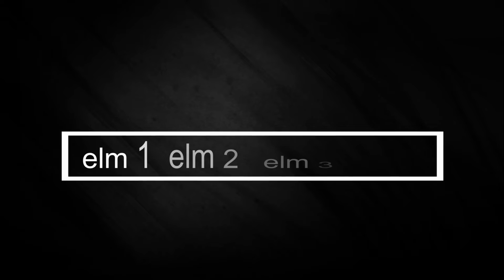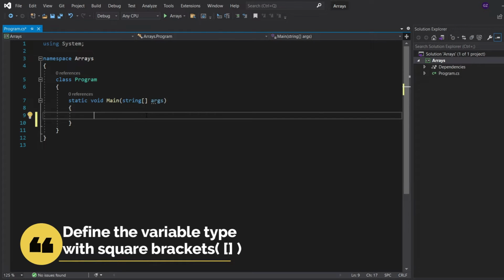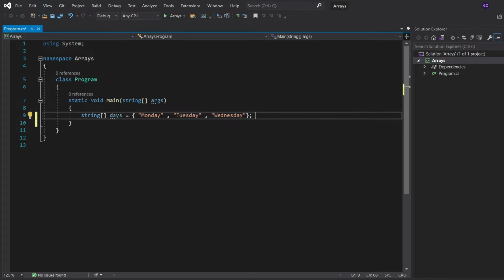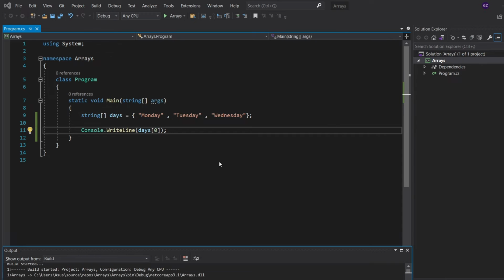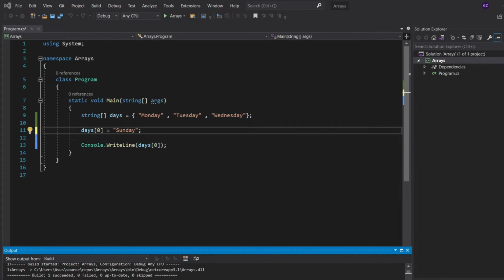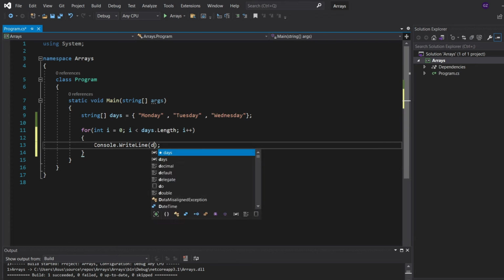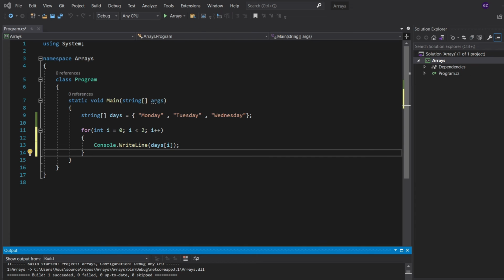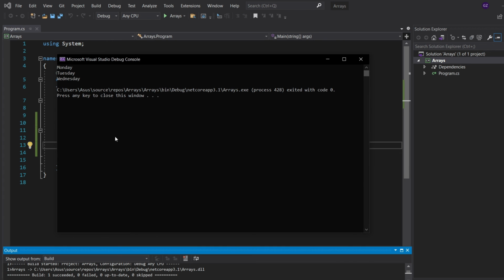C#. Arrays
The video presents the arrays of C#. The video shows the general meaning of arrays and the algorithm of use. In addition, examples of declaration of arrays are considered, which help to strengthen the acquired knowledge.